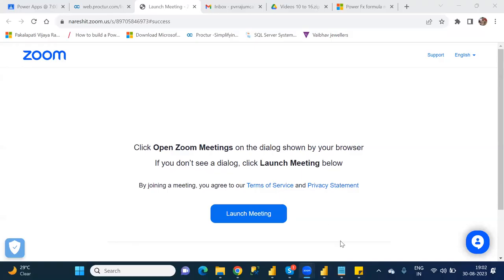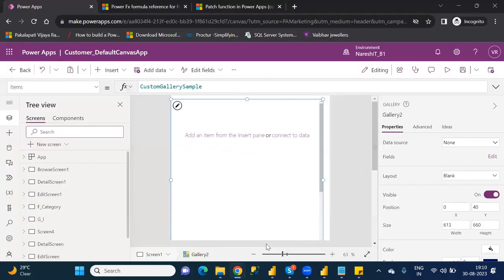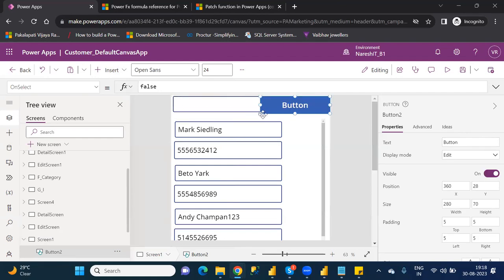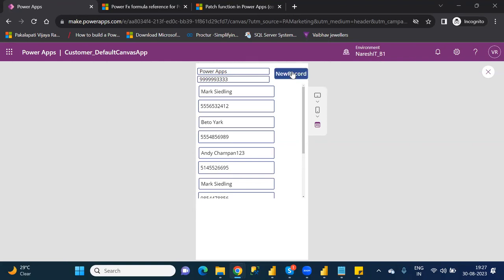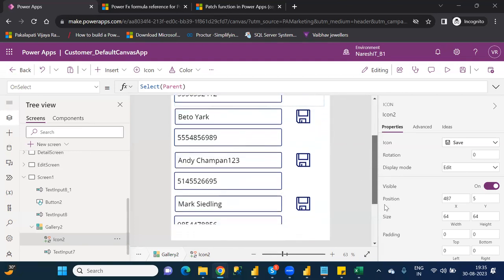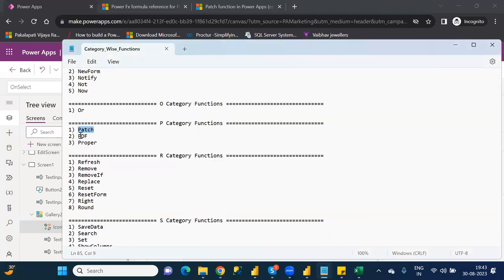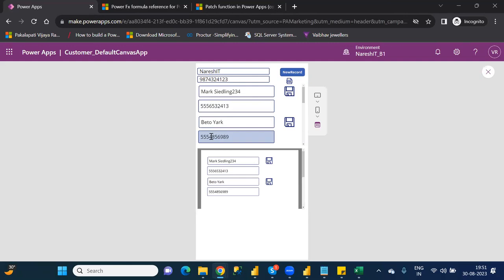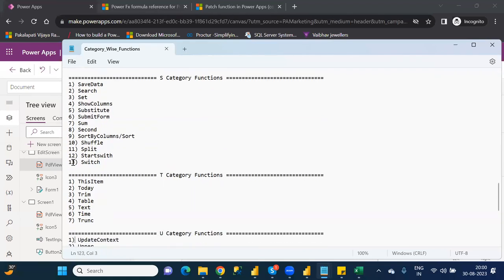Session 20 Power Apps Tutorial for Beginners (Step-by-Step)